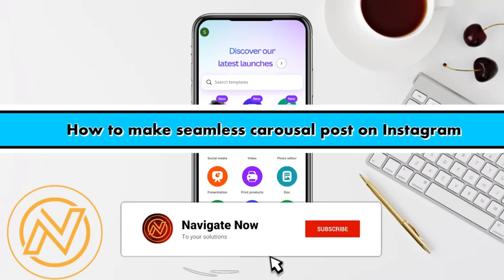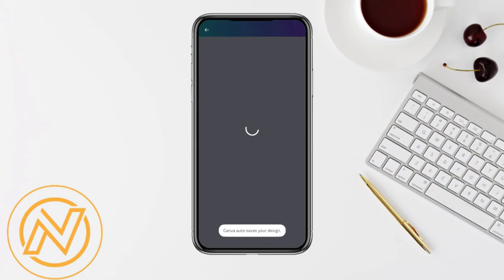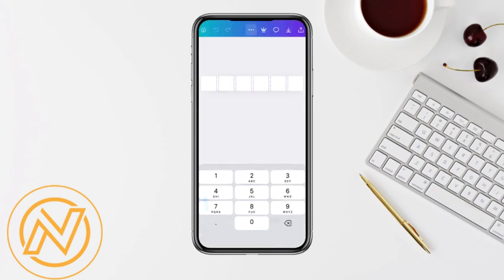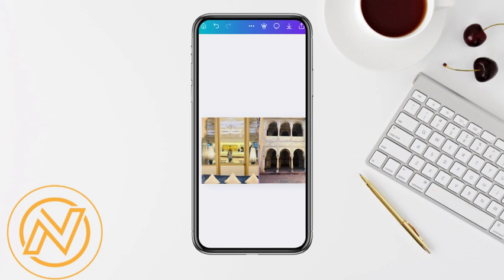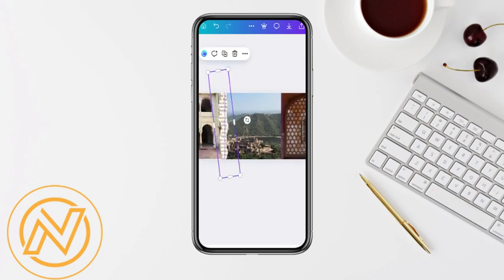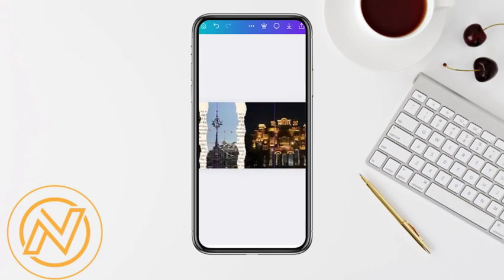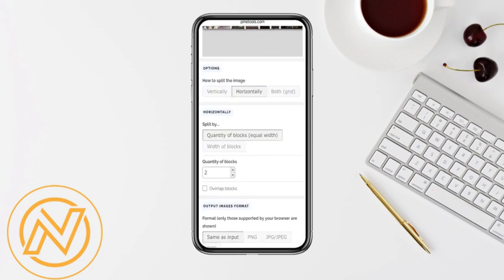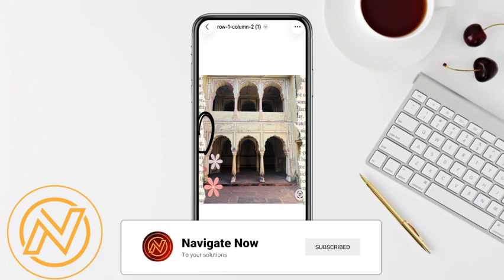How to make seamless carousal post on Instagram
In This Video, learn How to make seamless carousal post on Instagram